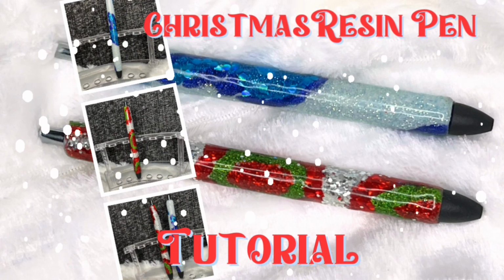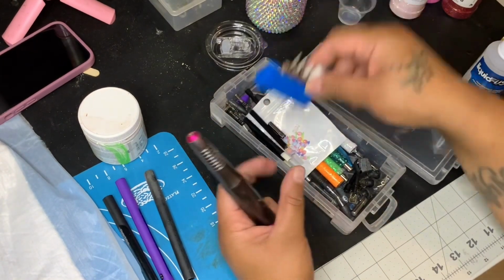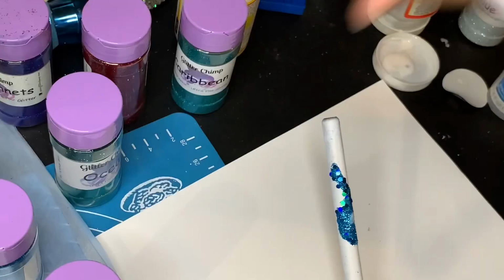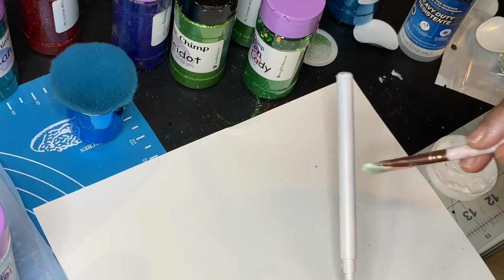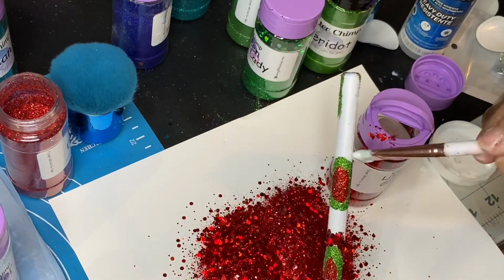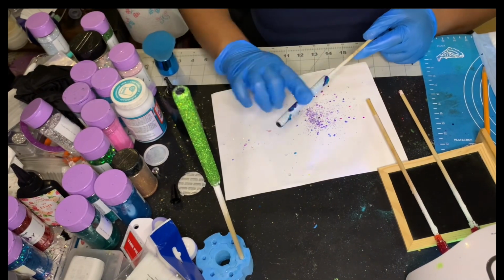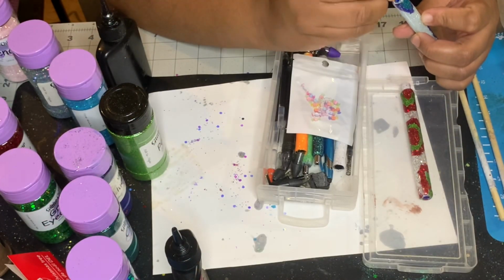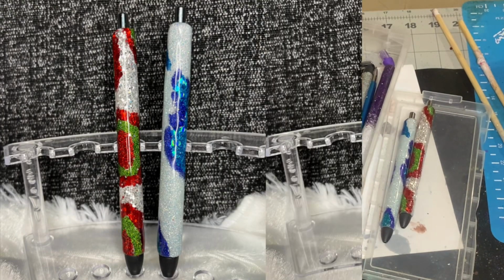Christmas Resin pen tutorial, using UV resin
Resin Pen Tutorial with UV Resin – Today we will be doing two geode designs with Christmas colors!
I will be using UV resin to complete these pens today which is my favorite way to do them, it's quick and easy, and not much cleanup. The pens come out beautiful and glossy pretty much the same as the epoxy method!!!

I hope you guys enjoy this pen tutorial. I have more tutorials on the way.

Please see the following links to the materials used in this video!!

Melody Susie mail drill

Dowels and sleeves came from the below pen turner kit (great if opting for epoxy resin rather than UV) I use all the provided items as well which you will see in the video

Spray paint used Rustoleum Matte White
Glitter used are all from glitter chimp and listed below
Winter Blue pen - Malibu, Ocean ,Powder blue, Tiki( chunky) and Blue bonnets
Green and red pen – Peridot, Red Corvette (chunky)and Dorothy
Brand of Pen is ink joy medium point gel pens ( can be purchased on amazon but I suggest shopping around for the best price as sometimes they a pretty pricey)